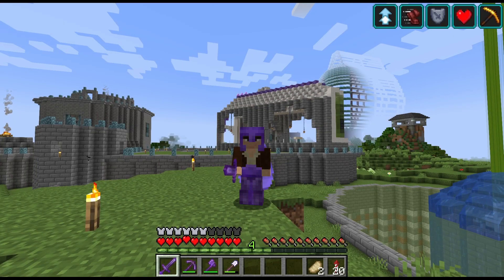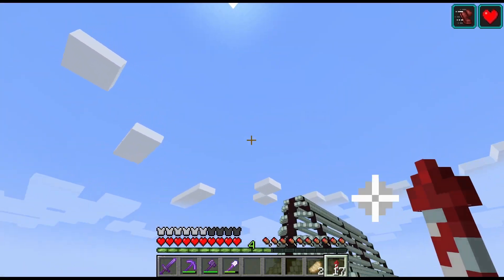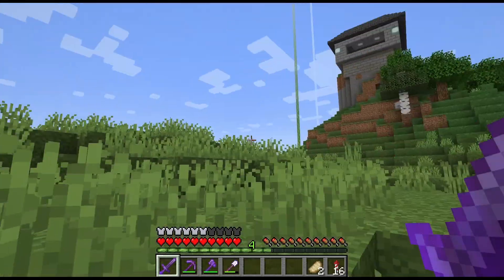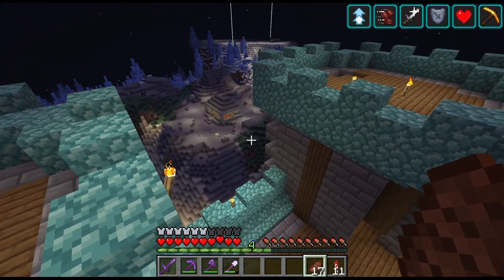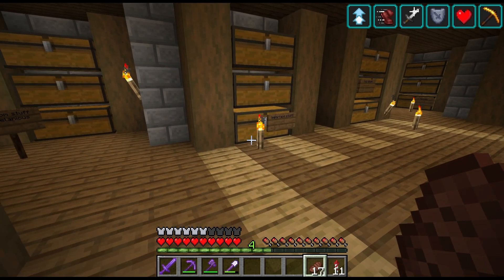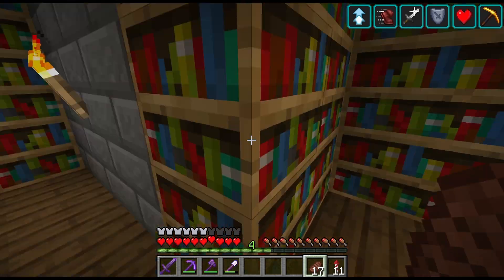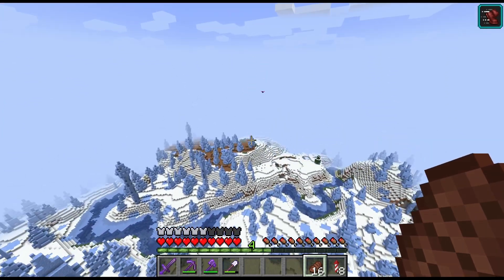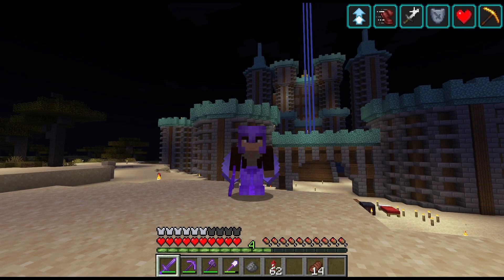When in Rome | ep 18 | Minecraft With MrClink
Did a little exploration on Wesman's and Logan's bases. They have been busy and from what I see, it's going to turn out really good!

Thanks again for watching and have fun!

A Minecraft Let's Play series.